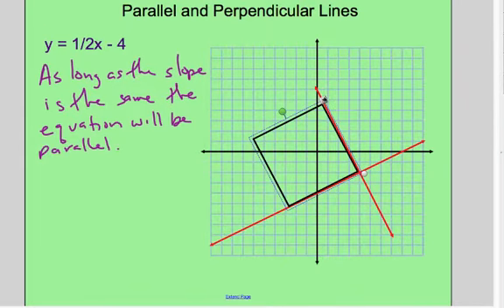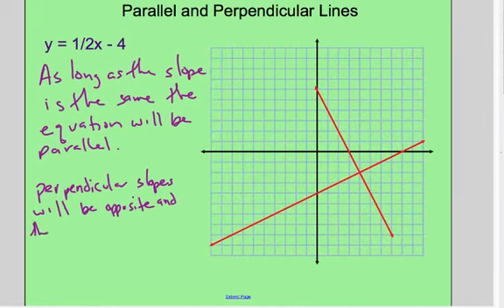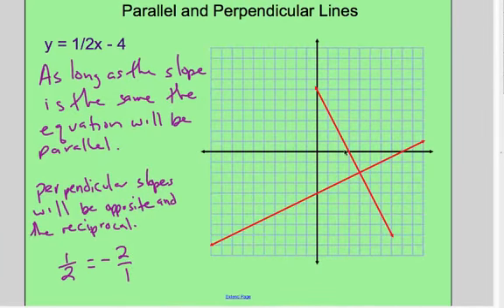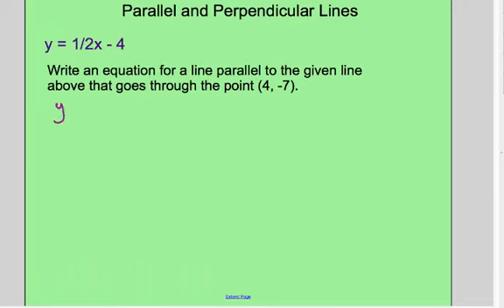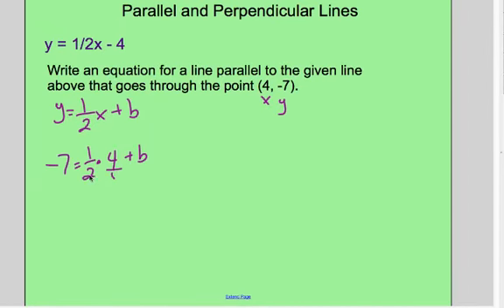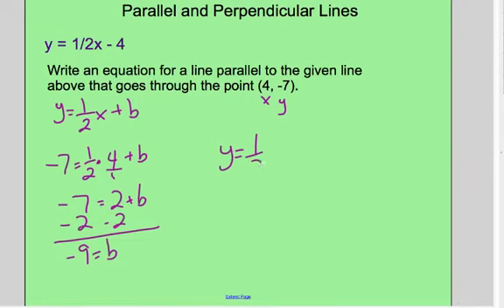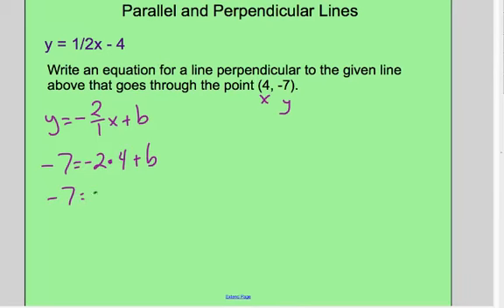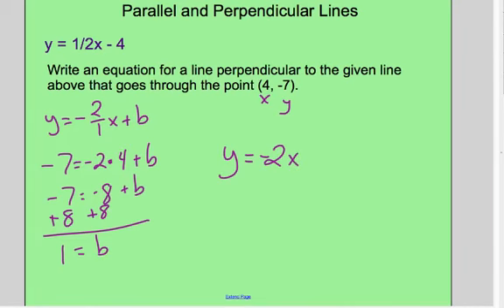Parallel and perpendicular lines.mp4